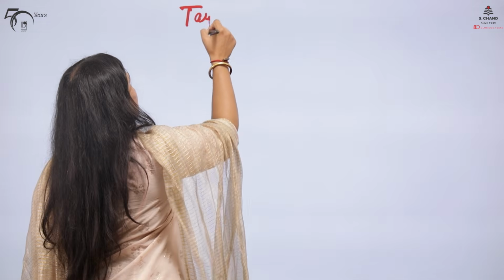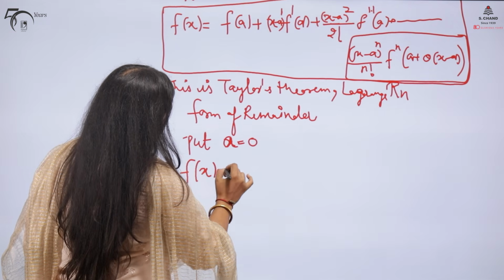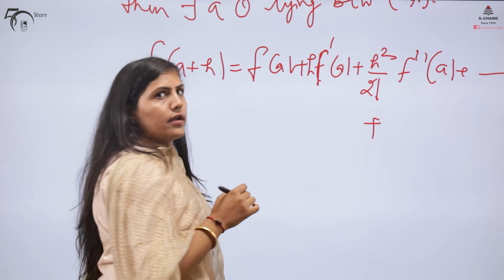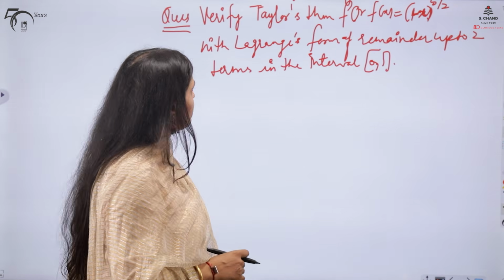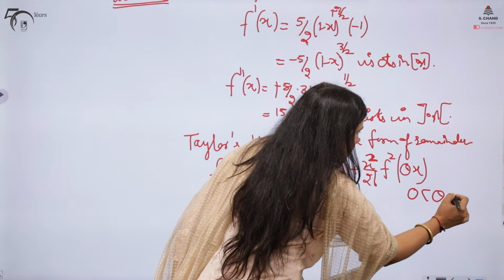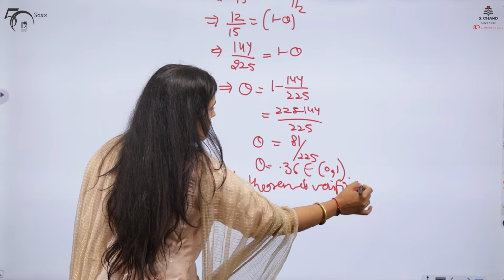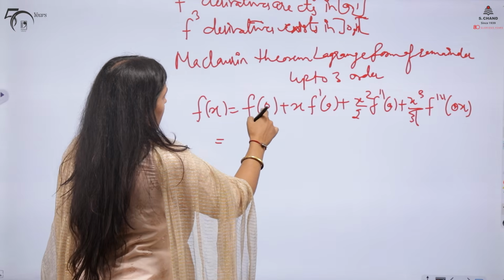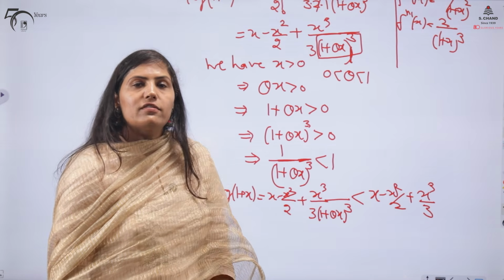Taylor’s theorem with Lagrange’s and Cauchy’s forms of Remainder | Mathematics | S Chand Academy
The topic is important if we want to express a function in a series form to know and understand some important charateristics of the function.The video explains the concept and solves connected problems.